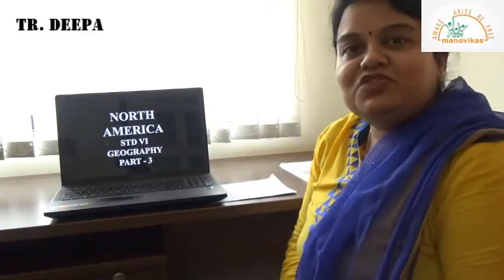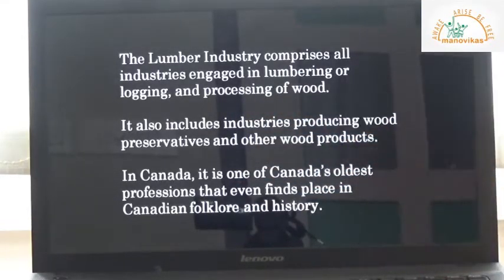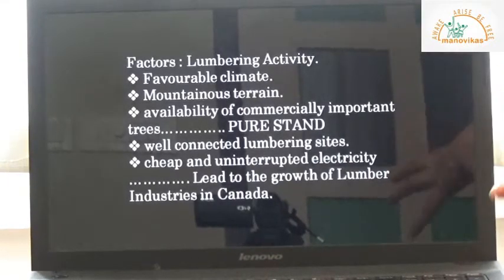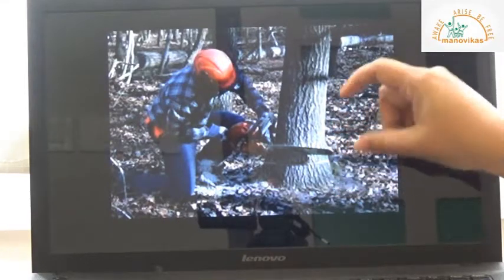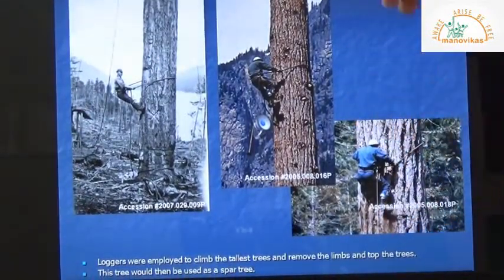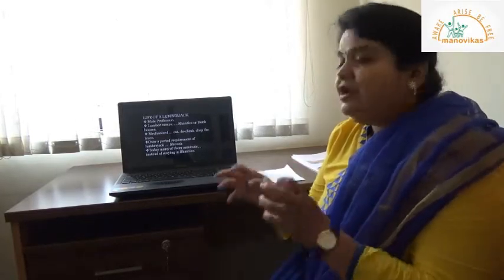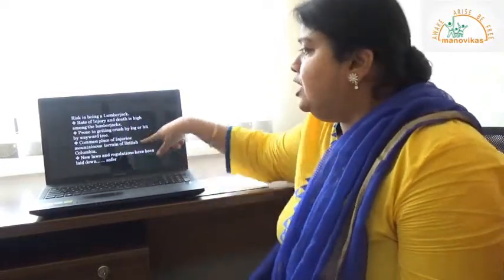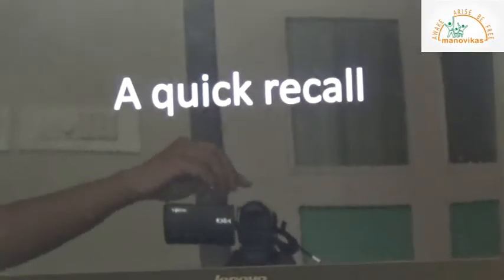Class VI Geography North America Part 3